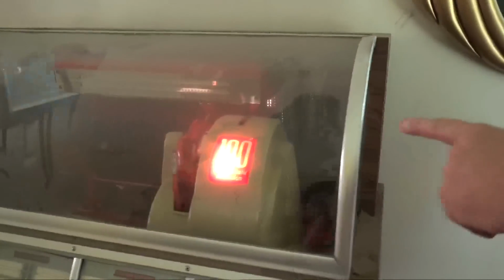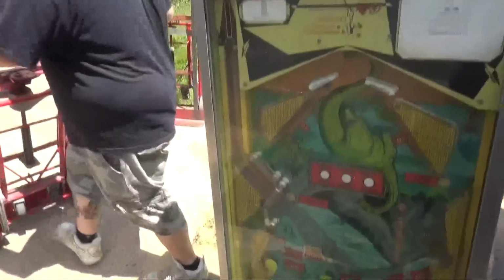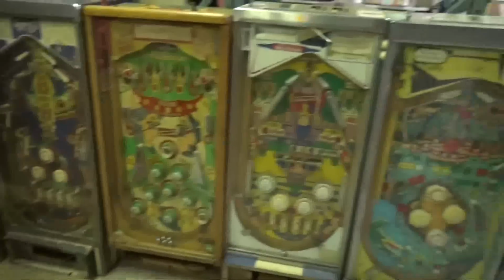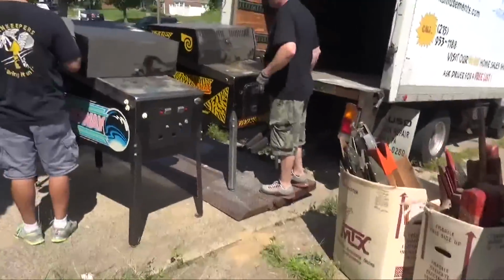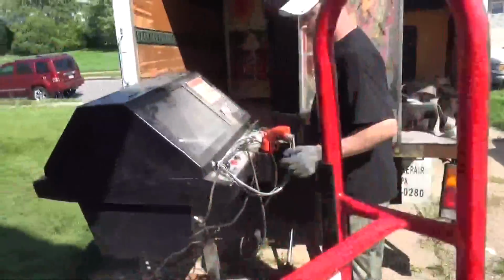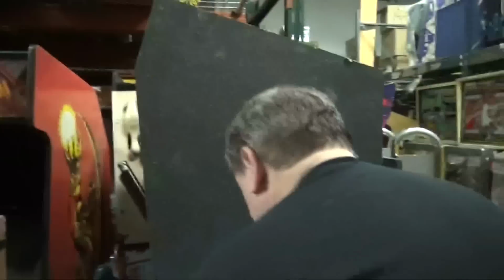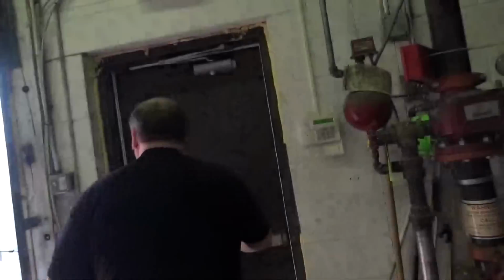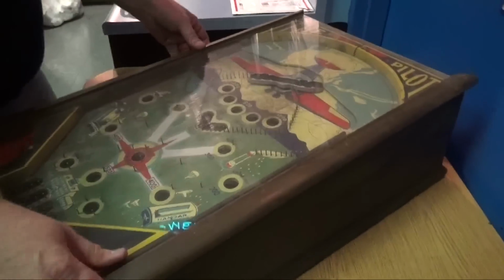#1002 TREASURE in the RUBBLE! 45 Pinball & Video Games Unearthed! TNT Amusements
Ahhhh!  Take a look at the surprises we uncovered in an estate sale of a local collector!  There are treasures untold here...as we pick up 5 pinball machines and arcade video games that seemed to be untouched for 20 years!  Fun and surprises await!  Here are the games---ALL are sold now...Sorry!
Bally Mibs 1969
Williams Flamingos--1947--woodrail
Williams Crossword--1959
Gottlieb Crosstown--1966
Gottlieb Sweethearts--1969
Gottlieb Sea Belles --1956
Williams Jigsaw--1957
Gottlieb Egghead--1961
Williams Magic City--1967
Gottlieb Cow Poke-- 1965
Bally Four Million BC--1971
Gottlieb Royal Guard--1968
Williams Dealers Choice--1974
Williams Lucky Ace--1974
Williams Upper Deck Baseball Pitch and Bat---1973---with animated running bases
Bally Nip-It--1973
Liberty Bell3--1977
Gottlieb Guys and Dolls--1956
Bally Captain Fantastic--1976--2 were here!
Bally Joust--1969--2 were here!
Gottlieb Fashion Show--1962
Bally Fireball--1972
Bally Flicker--1975
Gottlieb Royal Flush--1976
Williams Hayburners 2--animated horses racing--1968
United Nevada --1947
Williams Disc Jockey--1952-
Williams Slugfest Pitch and Bat--1952--running men in backglass
Williams Sunny--1947
Chicago Coin All Stars Baseball Pitch and Bat--1968
National Pin The Pilot--1932
Gottlieb Dancing Dolls--1966--with animated lady